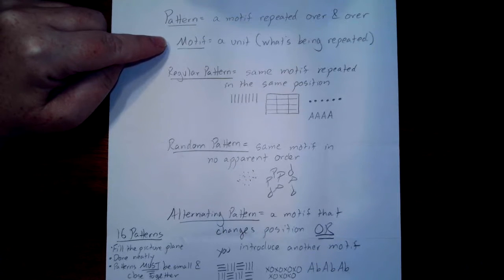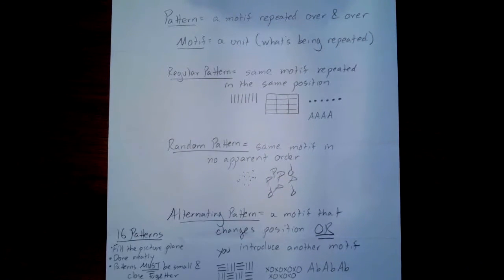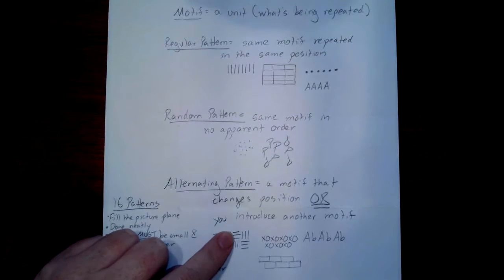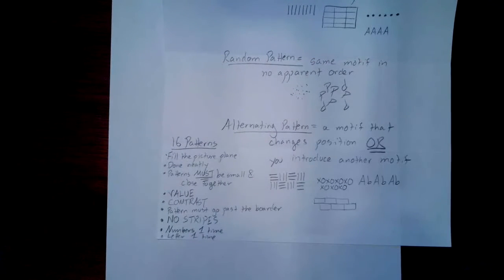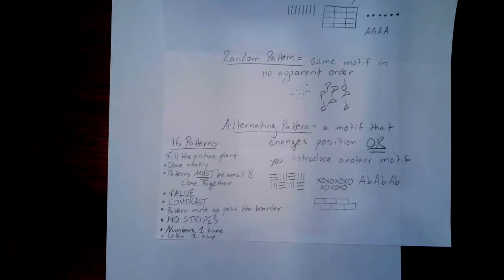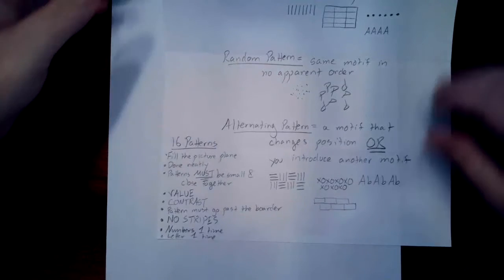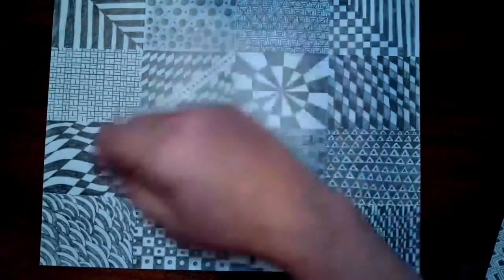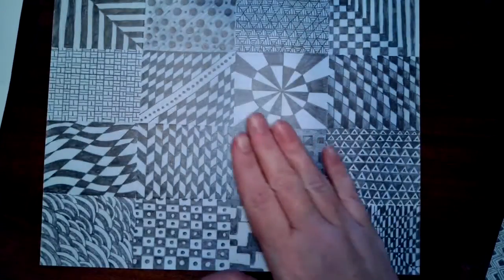7th Grade 16 Patterns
Explanation about the Principle of Design PATTERN and demonstration about the 16 Pattern Project